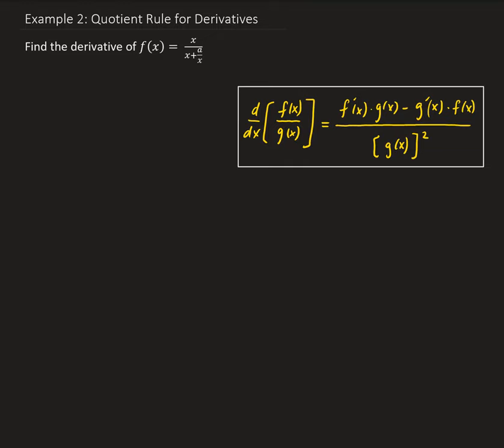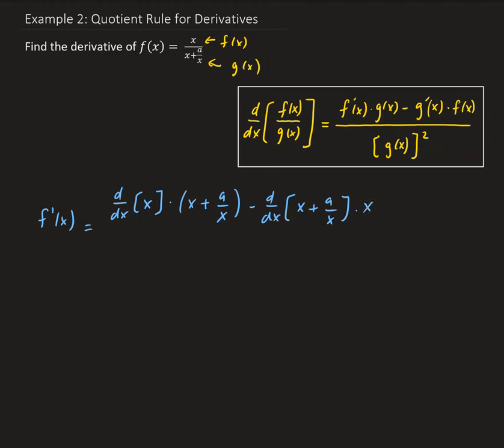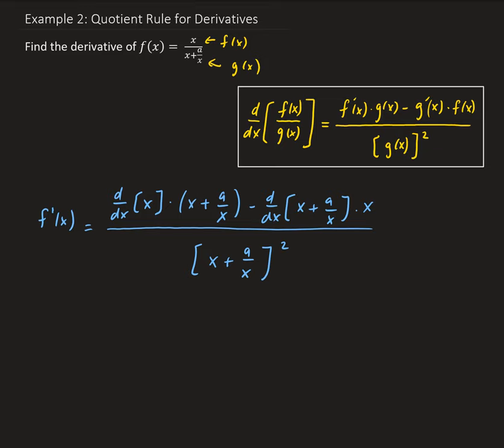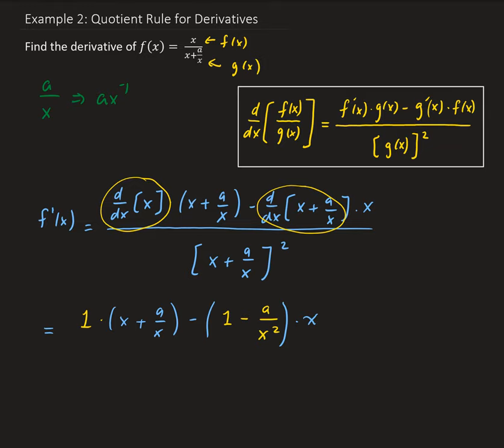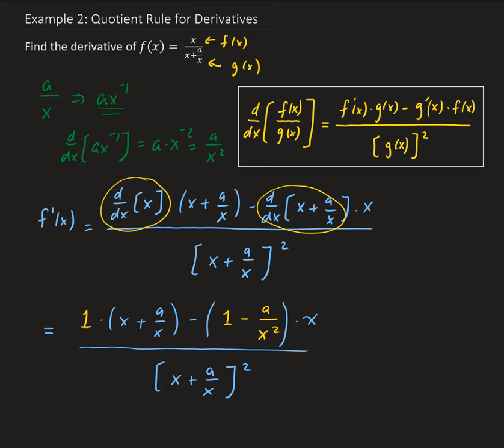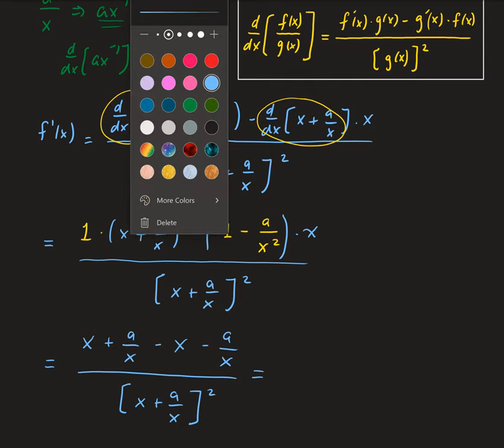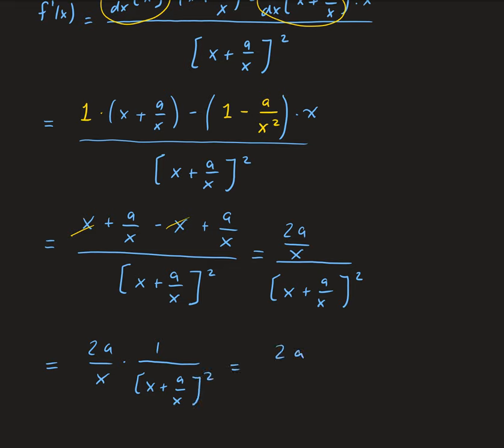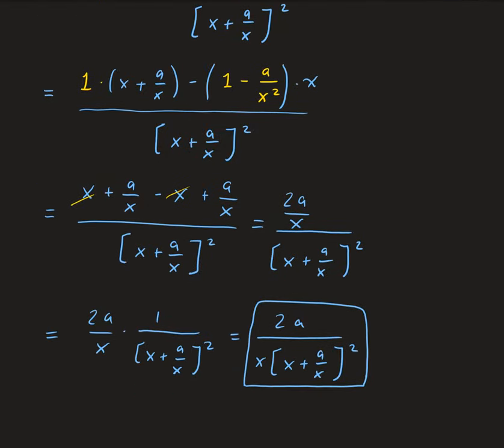Example 2: Quotient Rule for Derivatives